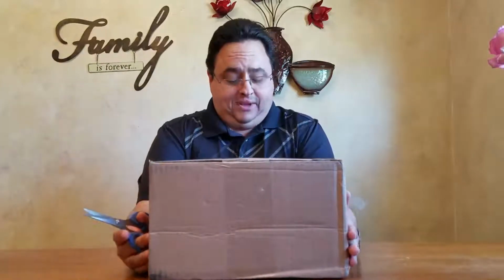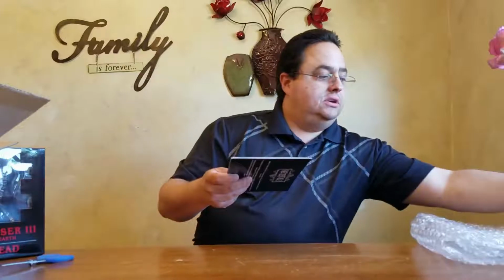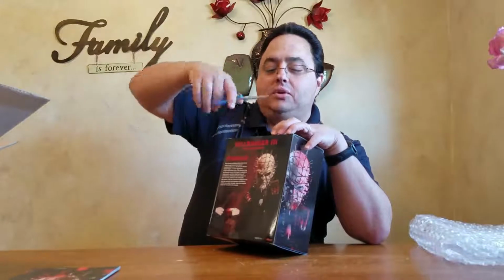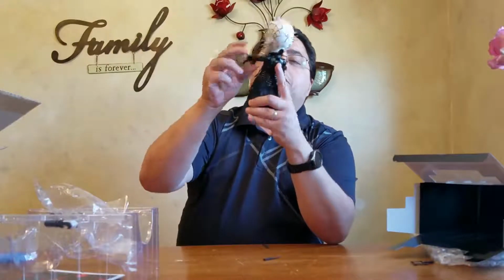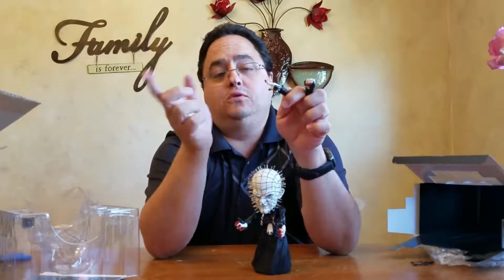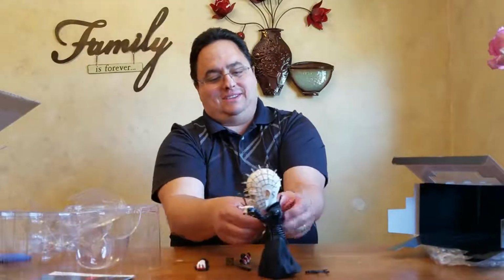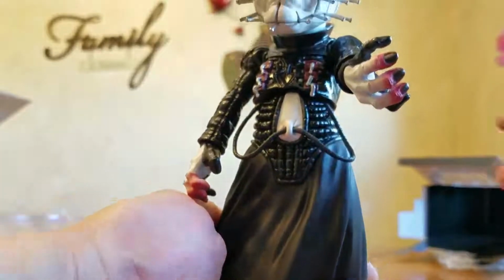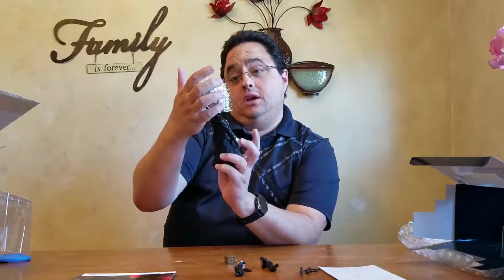Mezco Toyz Deluxe Stylized Pinhead Unboxing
You ever get a package you expect to be one thing, and it turns out to be another? Happened today lol, we hope you enjoy.